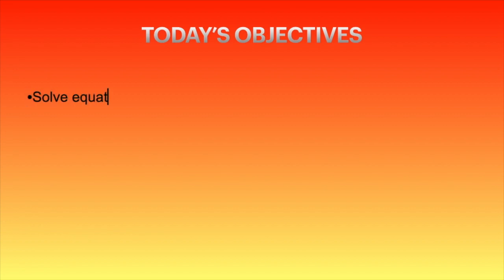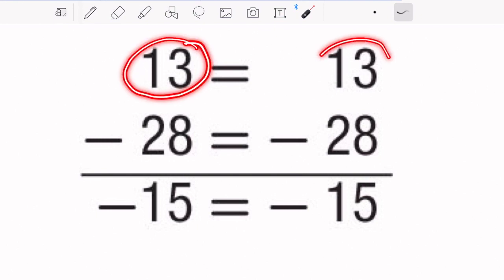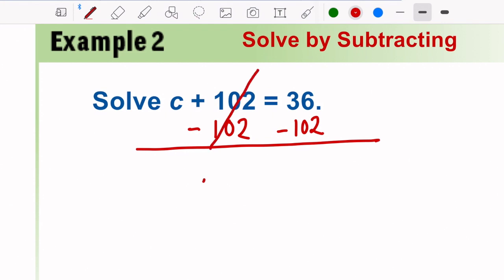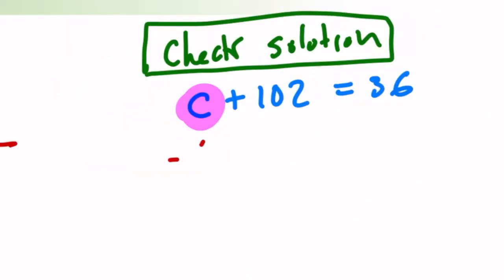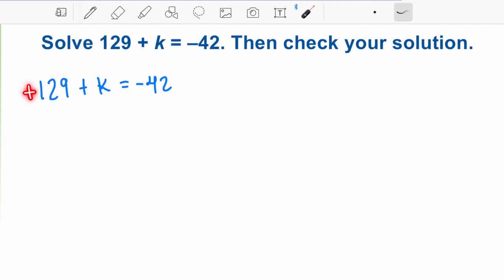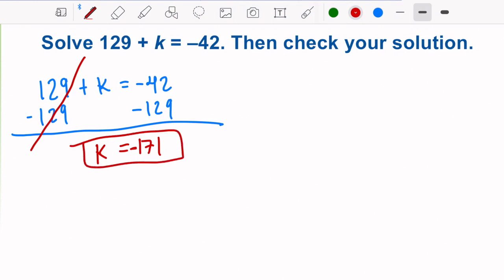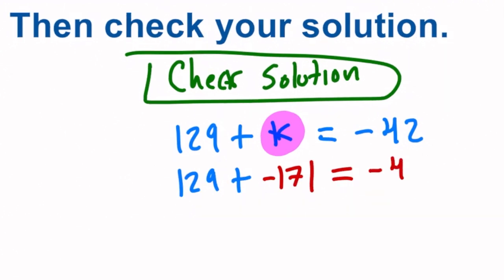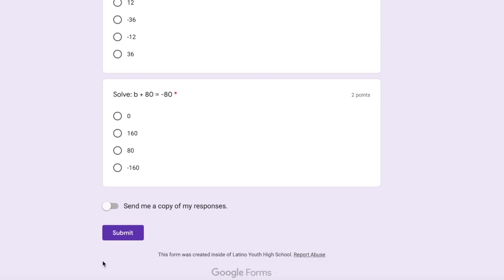Algebra May 20 20’ Notes 2.2 Example 2 Solve by Subtact.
This video is about Algebra  May 20 20’ Notes 2.2 Example 2 Solve by Subtact.